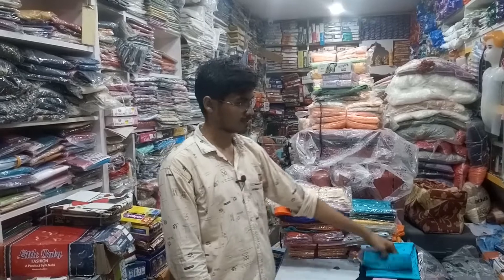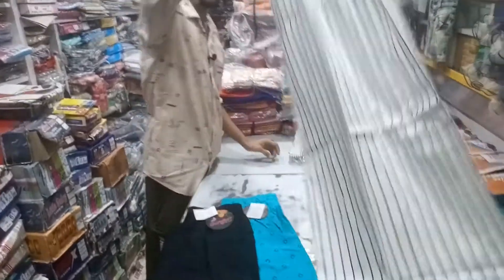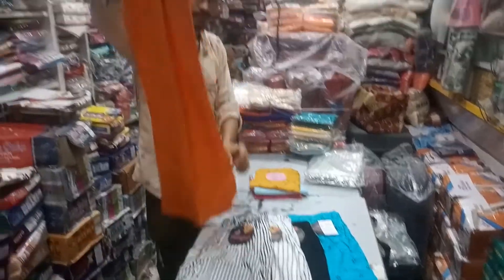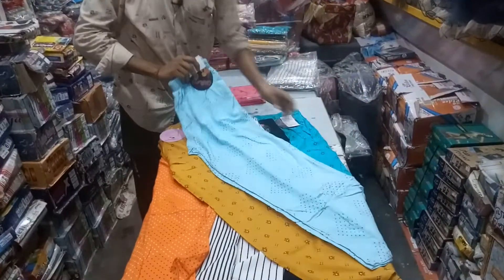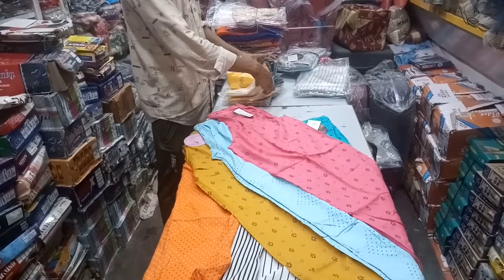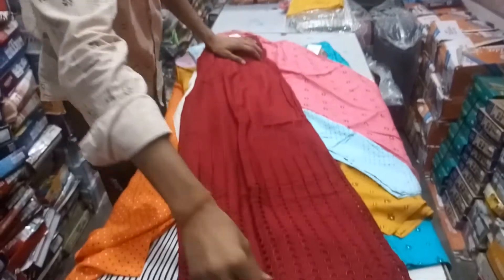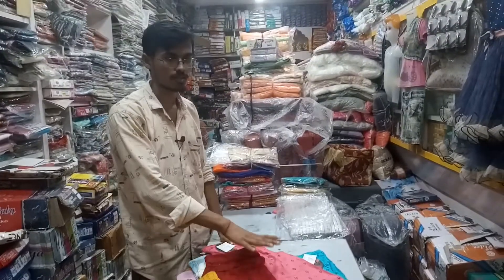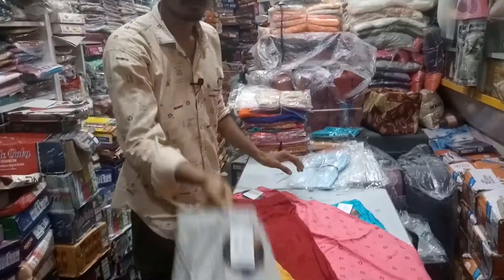Plazoo || plazoo pant|| Ladies wear dress || Neha Garments Salemgarh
Hope you guys enjoy our video keep supporting guys
And make sure you guys appreciate us.

हमारे पुराने वीडियो देखने के लिए निचे दिए हुए लिंक पे क्लिक करे.